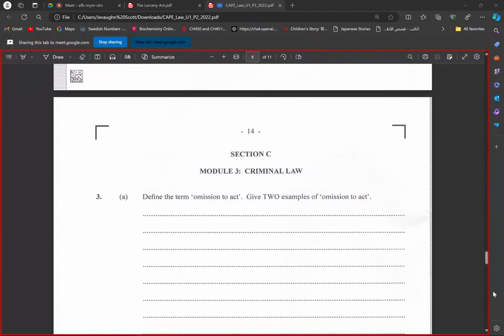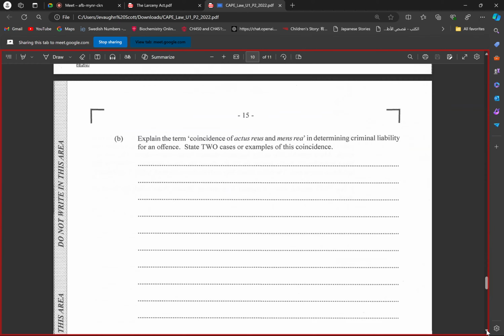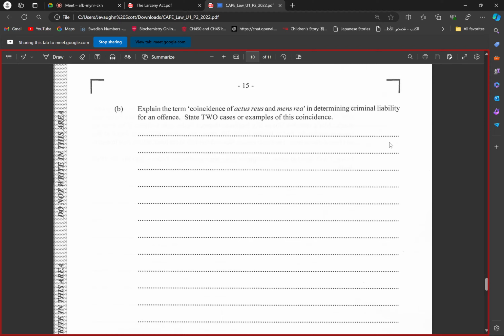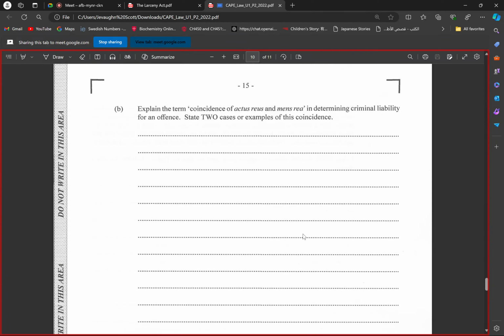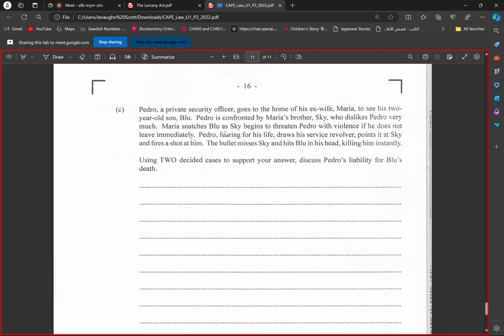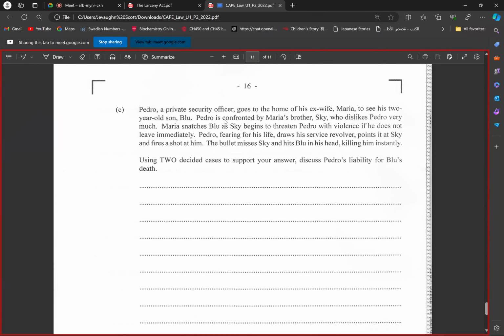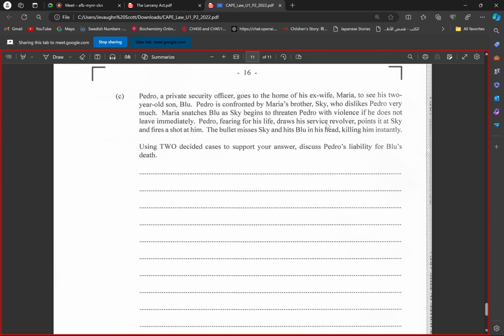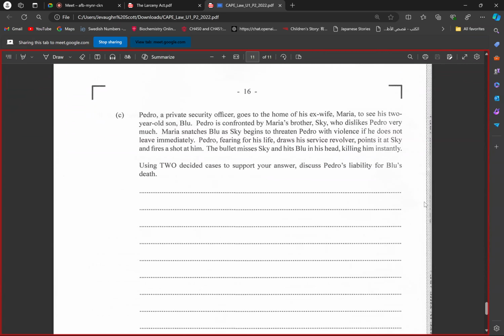Law Unit 1 2022 Past Paper Module 3